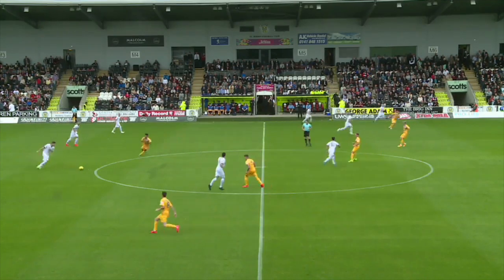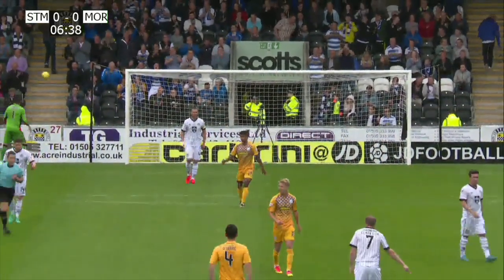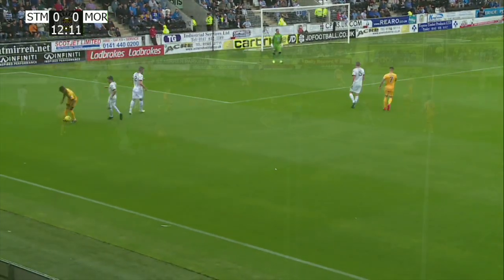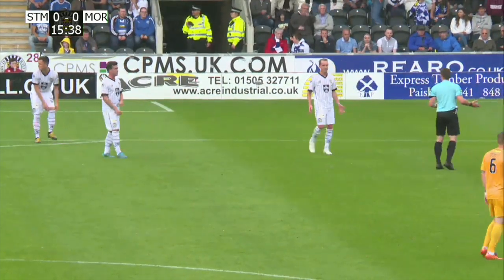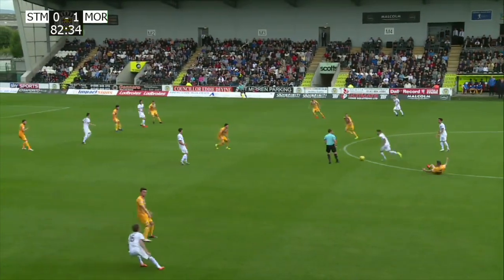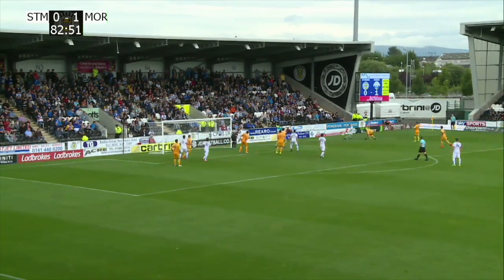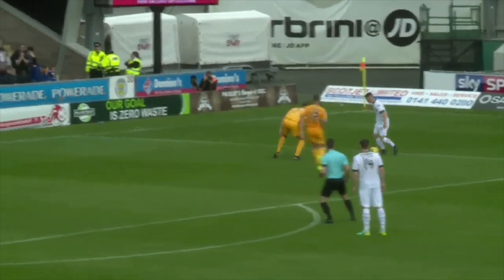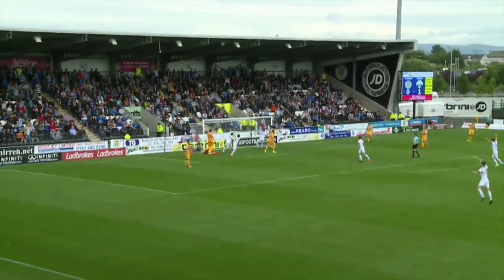Sutton rescues draw for Buddies in derby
Substitute John Sutton claimed a late equaliser for St Mirren after Thomas O'Ware's 17th-minute goal had Morton in sight of a first Renfrewshire derby win in the league since April 1999.

The top league is called the Ladbrokes Premiership. Below the top level, there are a further three leagues -- the Ladbrokes Championship, Ladbrokes League 1 and Ladbrokes League 2.